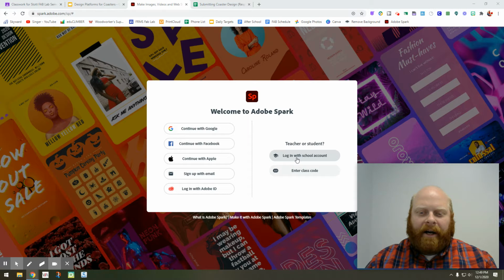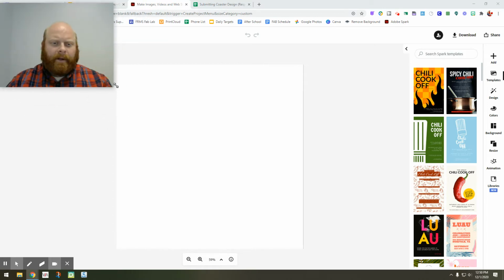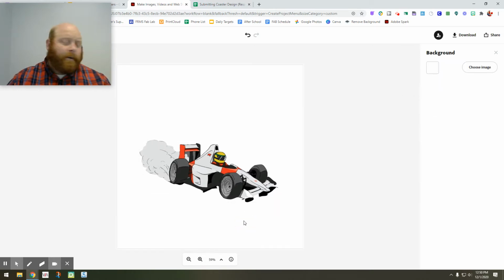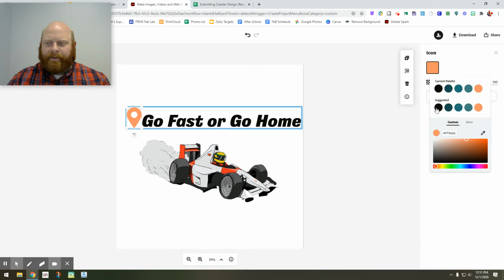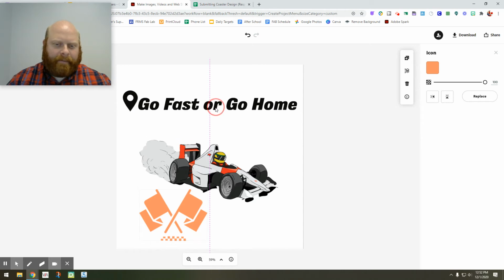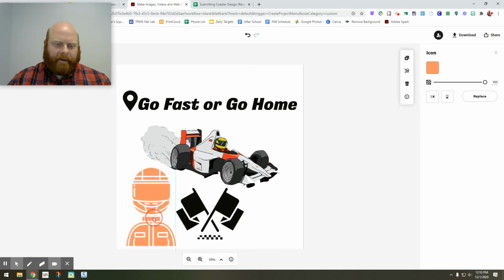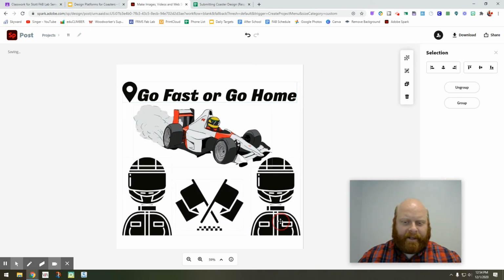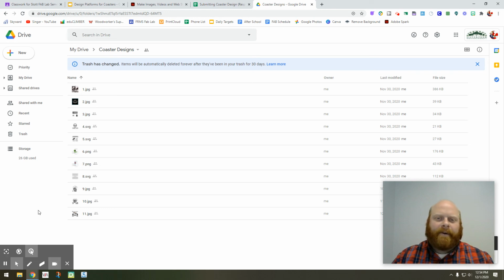How to Use Spark